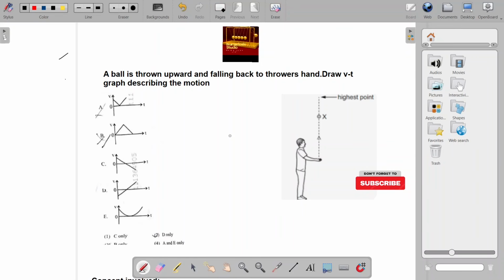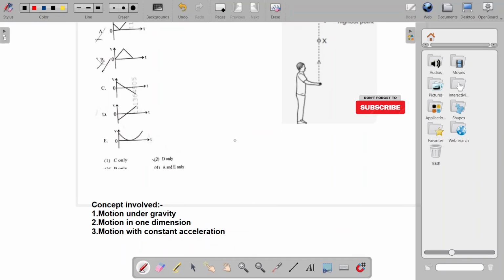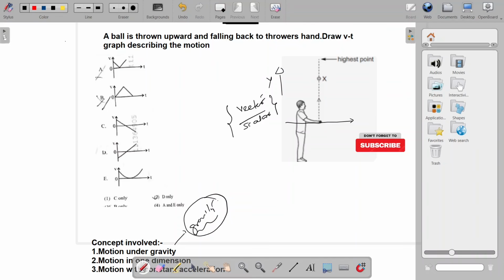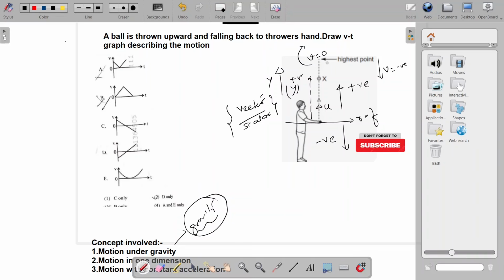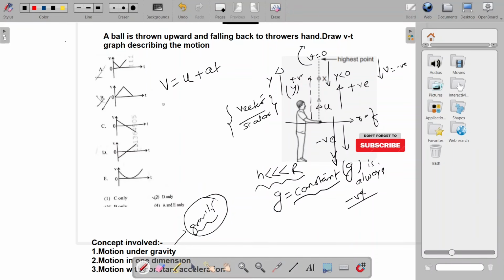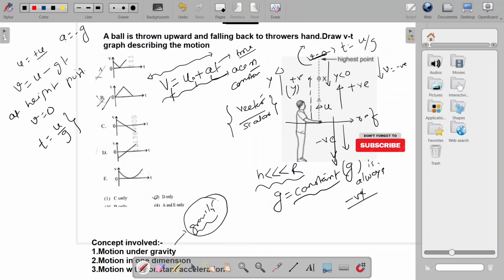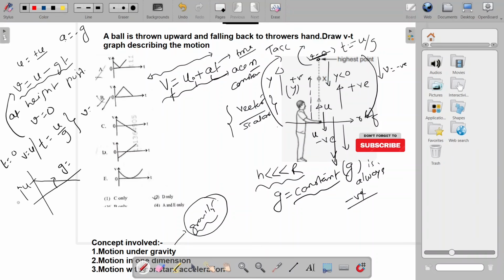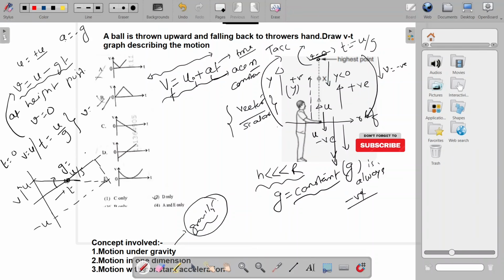Velocity-Time Graph of Ball Thrown Upwards | NEET 2026 Solution | Complete Concept + Trick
🚀 Master Velocity-Time Graph in Just a Few Minutes!

In this video, we break down the complete concept of a ball thrown vertically upward and coming back down using a velocity-time graph — a must-know topic for NEET & JEE aspirants.

🔥 Includes:

Conceptual explanation (Upward + Downward motion)
Sign convention clarity
Graph interpretation tricks
NEET 2026 Question Solution

🎯 Perfect for:
Class 11 Physics | NEET Preparation | JEE Mains & Advanced

📌 Key Concepts Covered:

Uniform acceleration motion
Velocity-time graph interpretation
Maximum height condition (v = 0)
Symmetry of motion

💡 Pro Tip:
If you master graphs, numericals become EASY!

👉 Follow for daily physics problems and smart tricks!